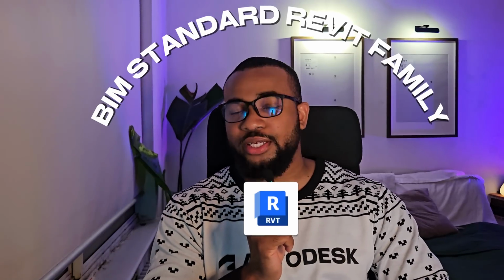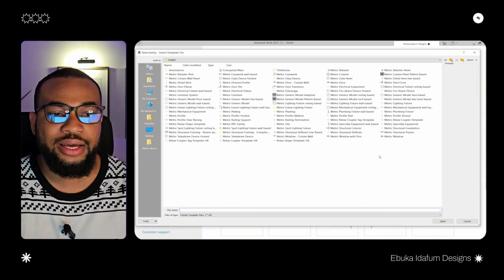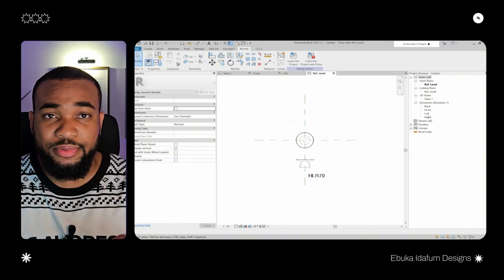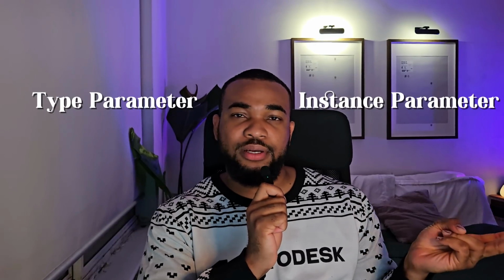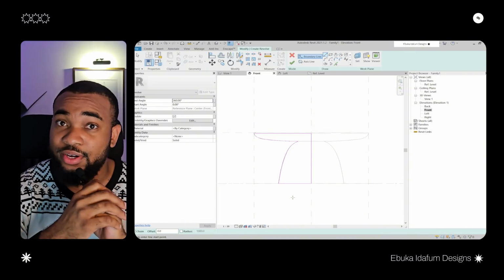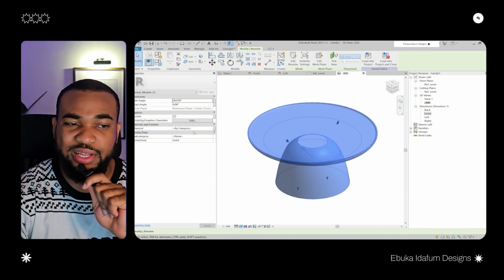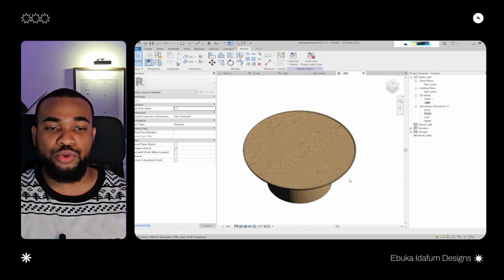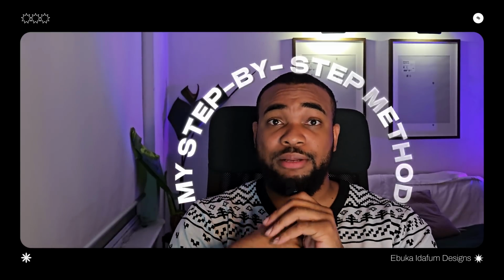A Step-by-Step Method to Create a Revit Family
Hi Friends, in this video, you will learn a step-by-step method for creating families in Autodesk Revit.
STRATEGY
Step 1: Define the Requirement of the Revit Family
Step 2: Select the appropriate family template
Step 3: Set up reference planes
Step 4: Assign family parameters
Step 5: Create the geometry
Step 6: Add constraints
Step 7: Assign materials & material parameters
Step 8: Check the geometry visibility settings